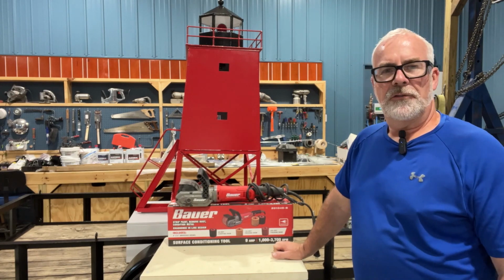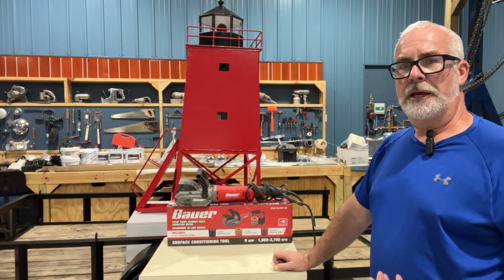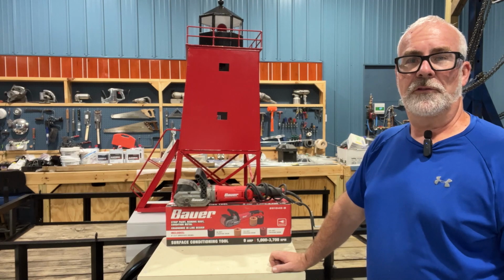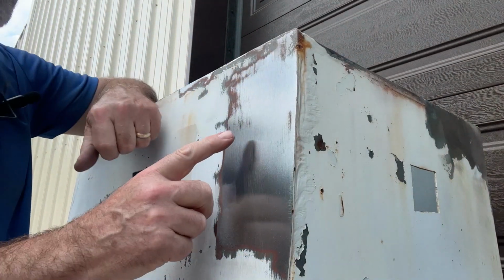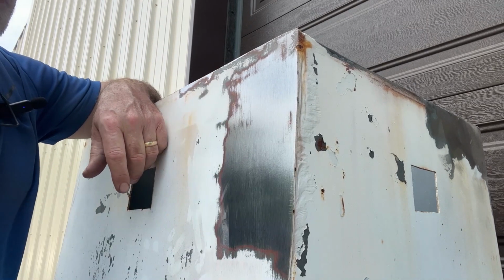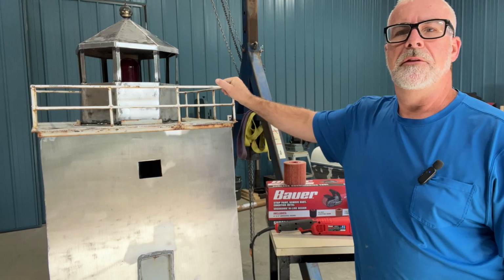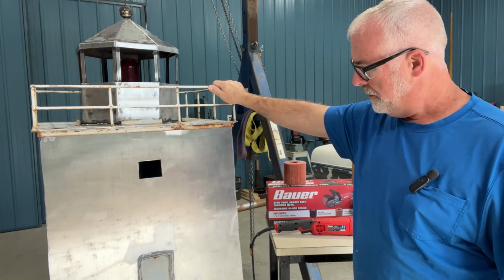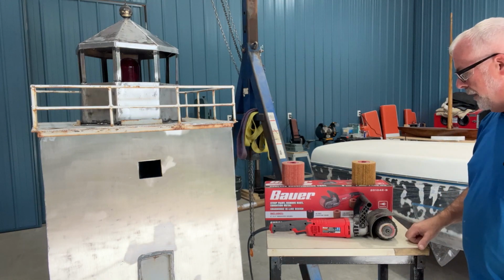Harbor Freight Bauer Surface Conditioning Tool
In this video I review the Bauer brand Surface Conditioning Tool on a metal, model lighthouse that needs old paint removed from mild steel before new paint goes on it.